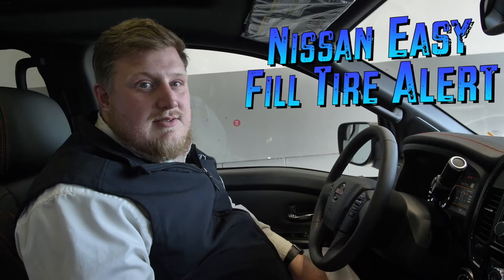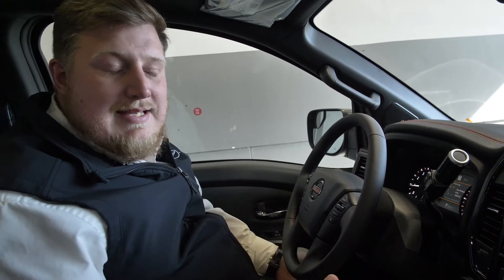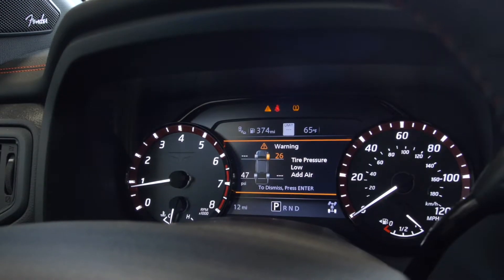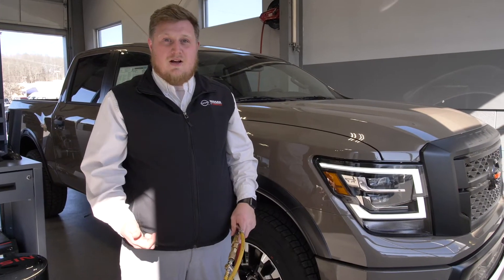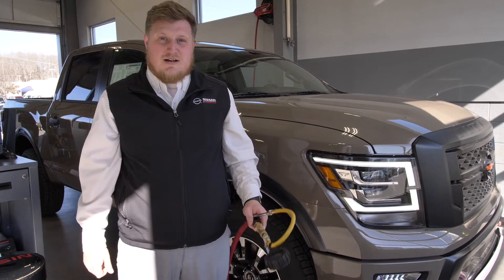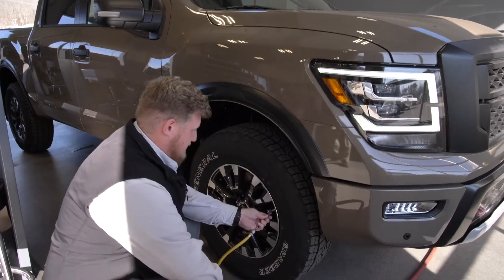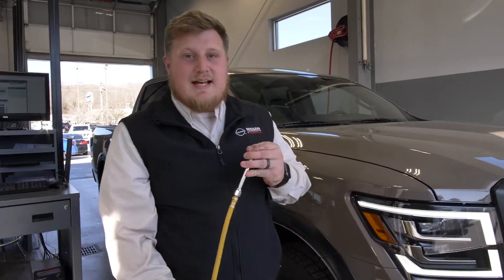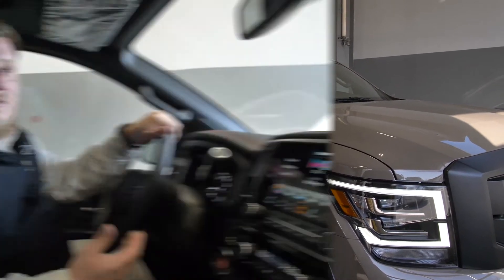The Nissan Easy Fill Tire Alert-Super Helpful Tip-Nissan of Cookeville's Tutorial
We are located in Middle Tennessee and have some of the best prices in the nation. We are also one of the most awarded Nissan dealers in the world!